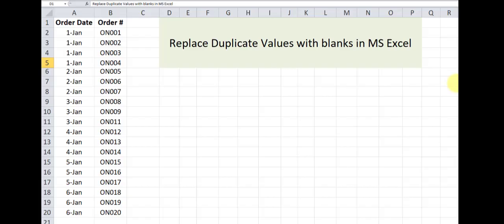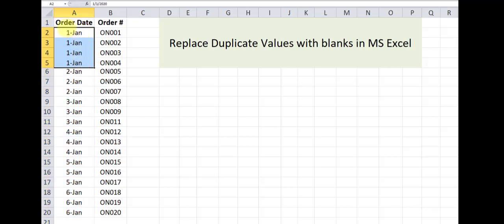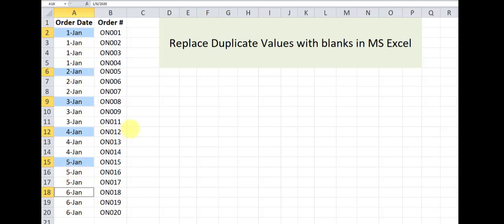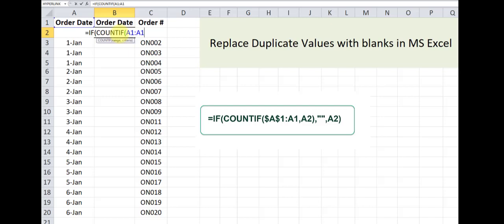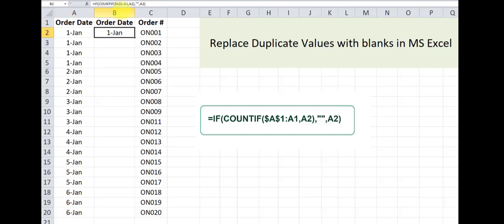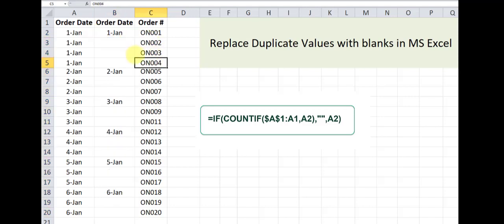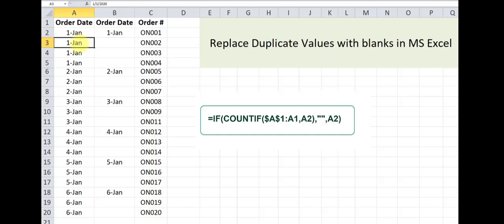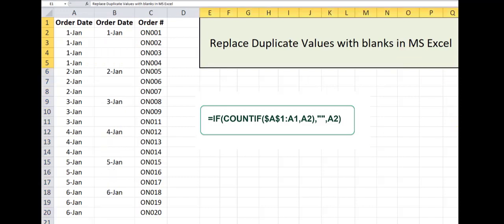How to Replace Duplicate Values with Blanks in MS Excel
I have also created a more recent video explaining How to do the exact same thing but only retain last unique occurrence